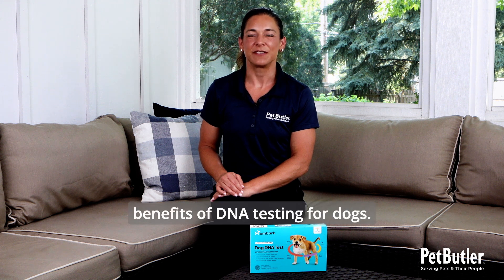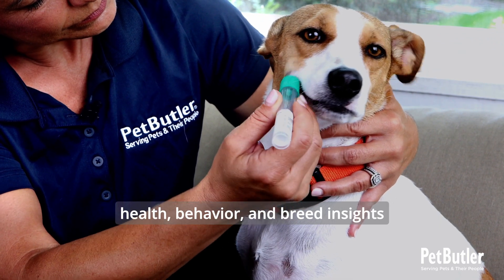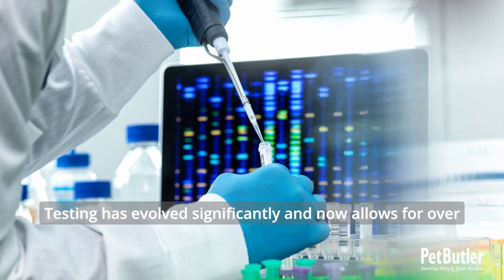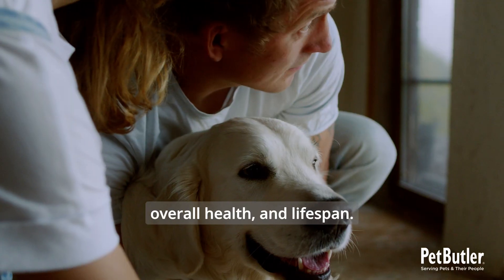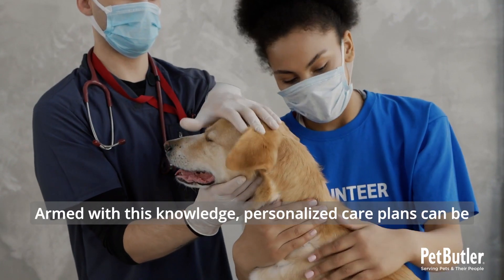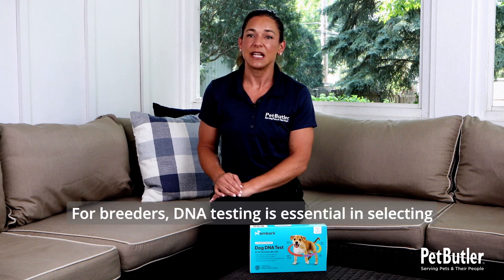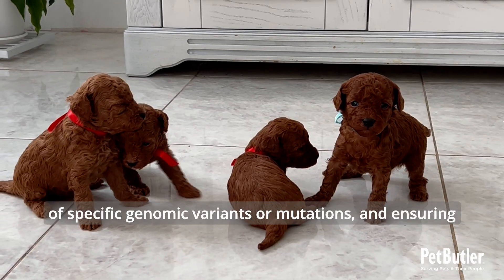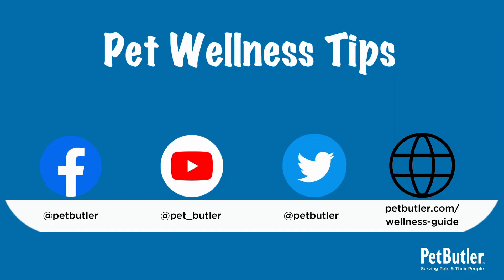Is Dog DNA Testing WORTH It?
Have you considered DNA testing for your dog? Dr. Lisa discusses the benefits of dog DNA testing beyond breed-related insights.

About Pet Butler:
Pet Butler has been actively providing pet waste cleanup and removal since 1988! Our professional service is ideal for singles, families, businesses, parks, and more. Pet Butler lives to serve fellow pet-lovers who understand that our four-legged family members not only need healthy food, regular grooming, but a safe yard to live in.